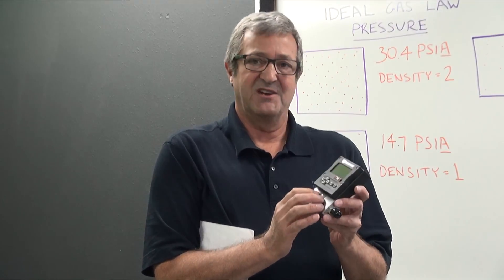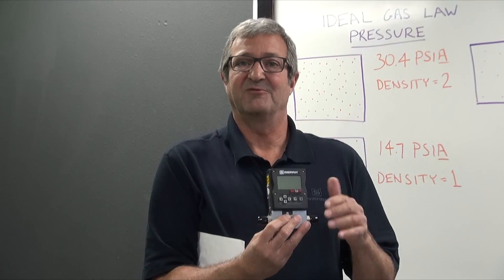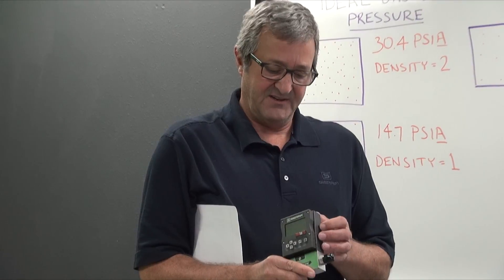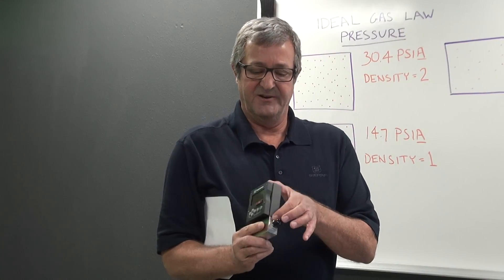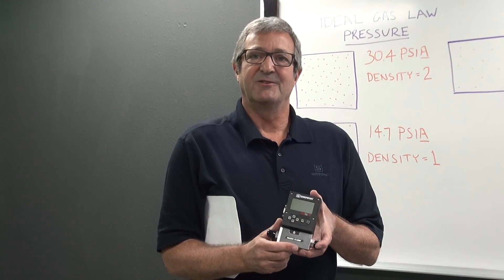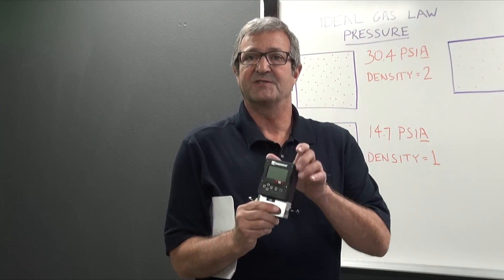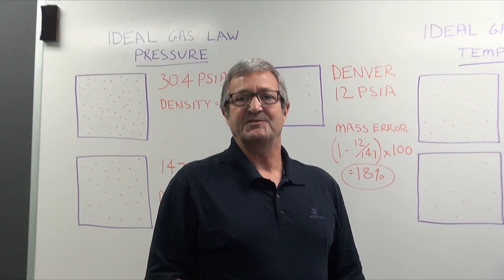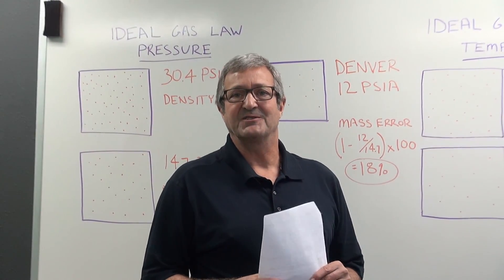Minute Flow Tip: Mass Flow Versus Volumetric Flow Technology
Sierra Instruments’ new Minute Flow Tip video explains the differences between mass flow and volumetric flow measurement and why it's important to industrial processes seeking precision flow data.

[Video Transcript]

Hello, my name is John Smitherman, I'm the Chief Engineer here at Sierra Instruments. My intention today would be just to briefly go through with you the importance of mass flow compared to volumetric flow. And then you can draw your own conclusions from that, but, really what's important is the mass flow, because that's actually what goes in and out of any kind of a biological reaction, the molecules themselves, not necessarily the volume of the molecules.

They do make small sensors now with pressure and temperature, it might look exactly like this. But we've done all the packaging for you. Our technology actually doesn't use discrete pressure and temperature sensors, it uses a special thermal sensor, referred to as a thermal capillary inside here that measures mass flow directly, without requiring temperature or pressure corrections.

And a lot of our core technology is built around control valves, so, to turn a meter into a controller, we've actually added inside the cover here, there's a small, electromagnetic valve that automatically controls the flow through the controller itself. Not only are you instantly able to measure mass flow, you have no issues setting up any kind of a controller or anything on your processes because we've done all that for you inside this one housing.

I hope to persuade you that the mass flow is obviously much more important than a volumetric flow. This holds true in almost any industry that you can think of, because most industries are really driven by molecules, in processes and things like that, not volumetric flow.